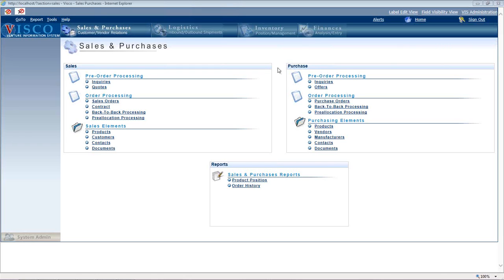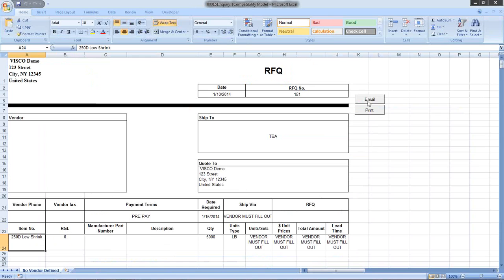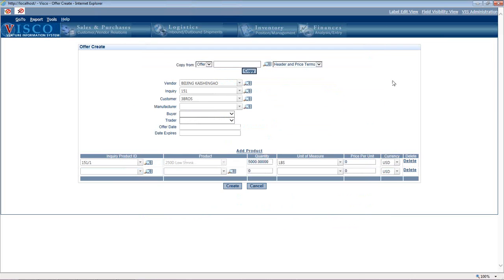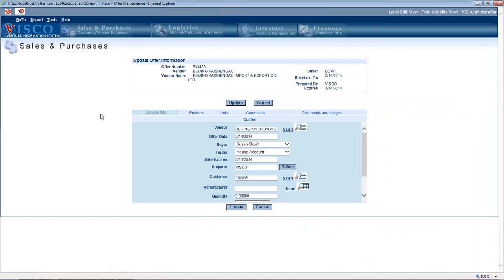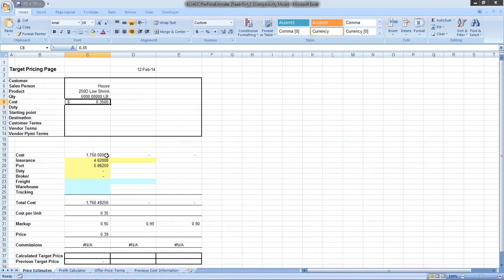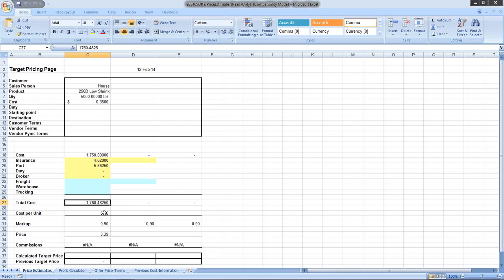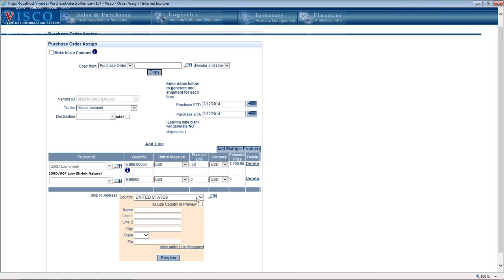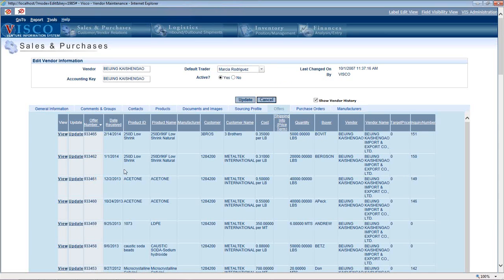Using Offers-Sourcing from overseas suppliers and estimating landed cost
Focus on using the VISCO software for importers and distributors to keep track of quotes you receive from overseas suppliers.  Then comparing these quotes and using the tools to come up with an estimated landed cost and factoring in a mark up, coming up with the best price to quote the customer.